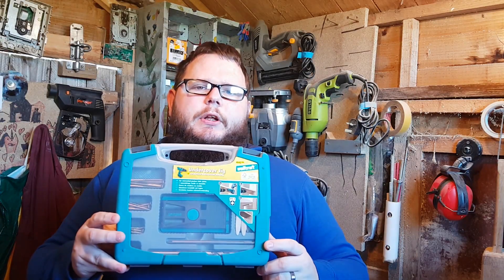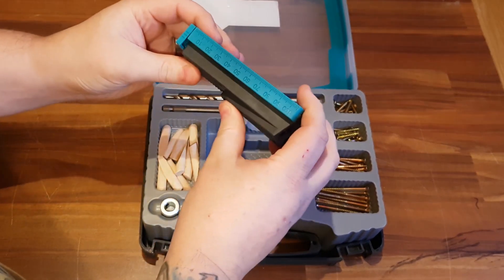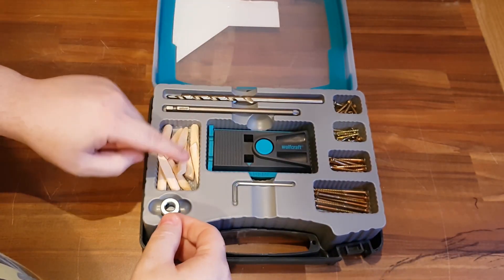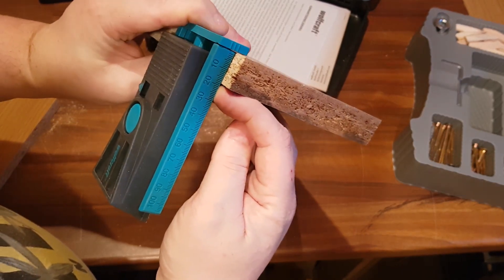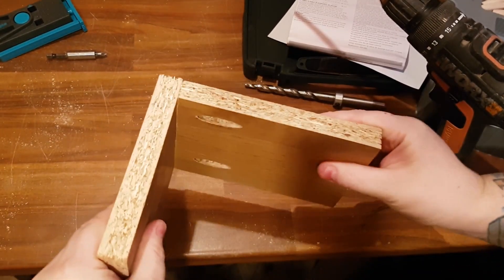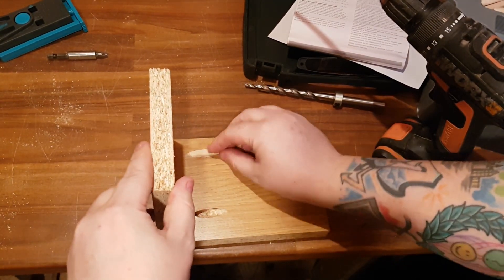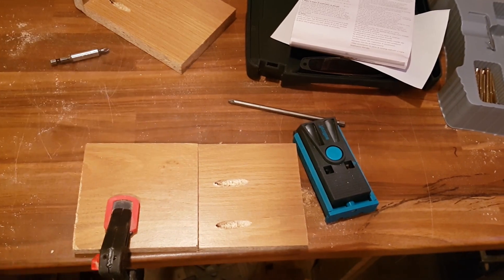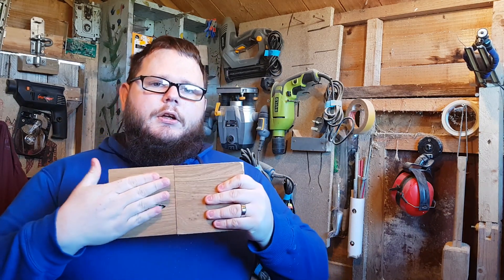Wolfcraft Undercover Jig Review/Overview/Test (Pocket hole Jig)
I recently picked up this pocket hole / undercover jig from Amazon and I'm finally getting round to using it. This is just a quick video to give you an idea of what its like.If you are interested in buying one here's a link to it on Amazon.

Amazon, Bookmark me